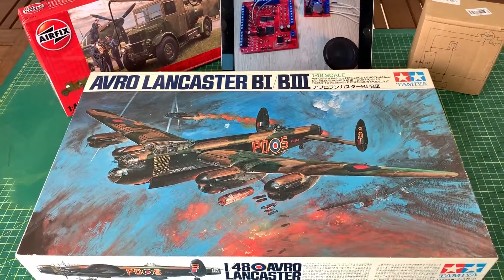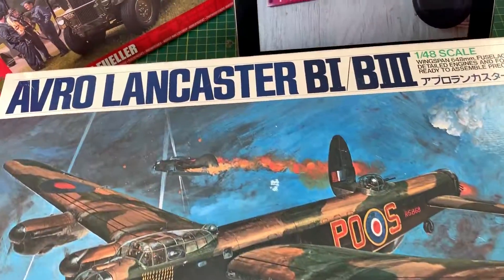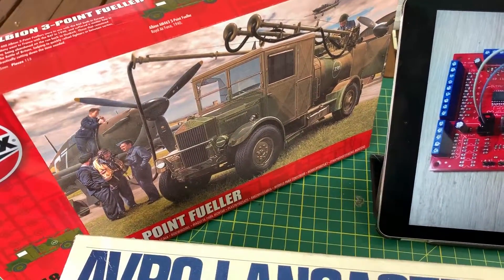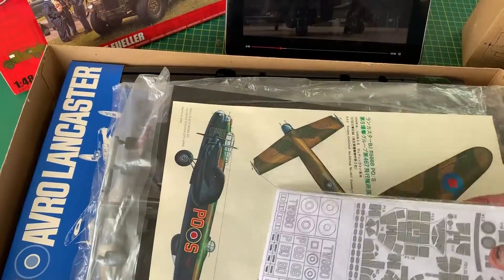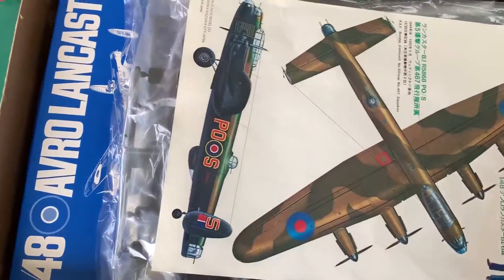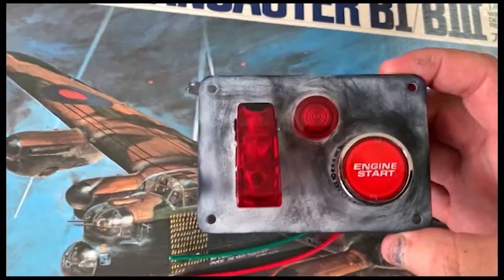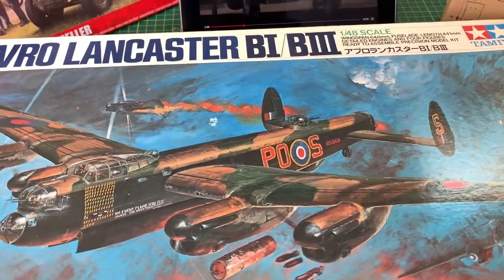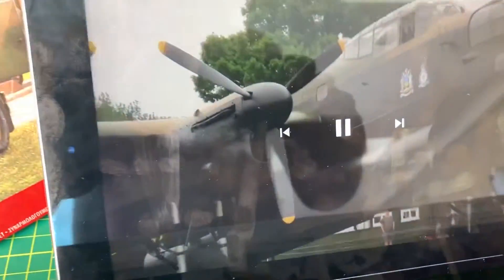Tamiya Lancaster Bomber Diorama Project (Part 1) - Spinning Props Synced to Merlin Engine Audio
Well that's the plan, and this is the project.  I've just started on the Lancaster build and am just waiting to receive the computer module.  Lancaster will be fitted out with internal and external lighting which will be synced at start up as well. Props will hesitate at start up just like a 1/1 version.  I've been thinking about this build for a couple of years and now have the technical ability and hardware to produce.  Startup sequence will be initiated from a big red start button and there will also want to install some working old instrument dials next to the starter sequencer.

Since I hope to run this at model displays I will also have to think about installing an internal power source to run the diorama without 240v power.

The aim is to complete the project by October 2019.

More clips to follow as the build progresses.